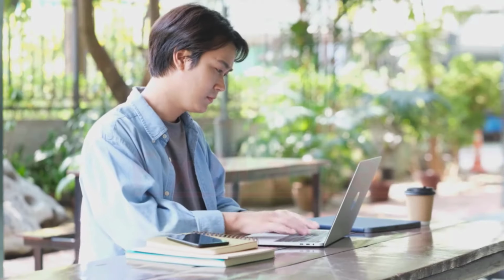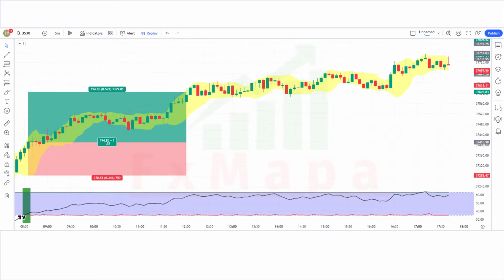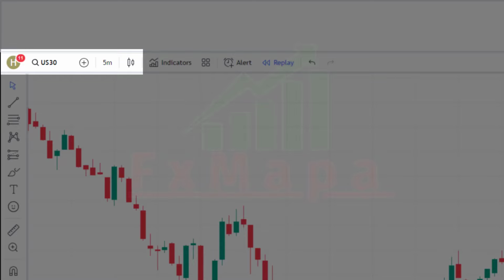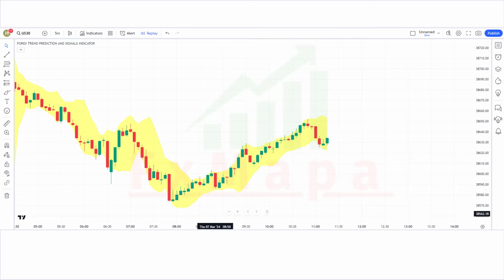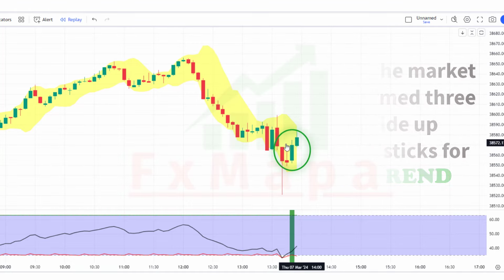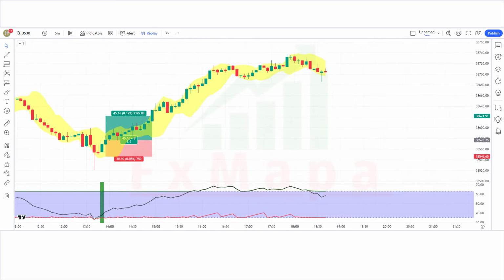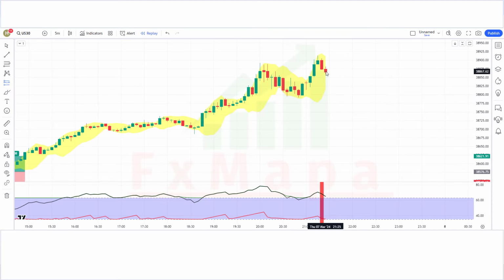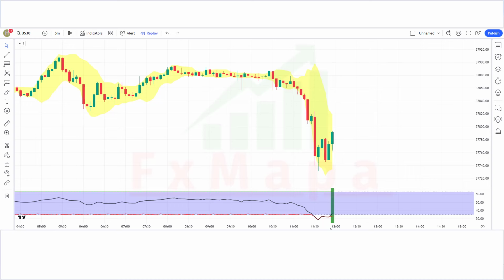Harnessing the Power of Tradingview's MOMO Indicator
Learn how to effectively use Tradingview's MOMO indicator in this video. Discover how this powerful tool can help you make informed trading decisions and maximize your profits in the market. Don't miss out on harnessing the power of this valuable indicator!

In this video, we’ll walk you through :   MOMO Indicator

Risk Warning
Tradingview
MOMO Buy Sell
day trading
technical analysis
scalping trading strategy
options trading
tradingview setup
forex
stocks
trading
bitcoin
cryptocurrency
us30
sp500
stock
trading view
tradingview for beginners
tradingview tutorial
stock market
trading strategies
tradingview indicators
daytrading
best tradingview indicator
beginners trading
trading options
futures
trading view tutorial
crypto
1 minute scalping strategy
profitable trading strategy
lux algo
tradingview paper trading
scalping strategy
stock trading
finance
how to become a day trader
hma trend
Profitable Buy Sell Indicator
buy sell indicator tradingview
hankotrade
pinetrades
trendilo
trendilo indicator
better rsi
macd indicator